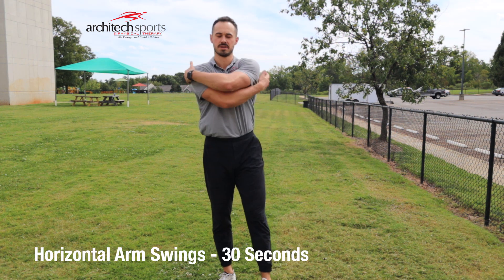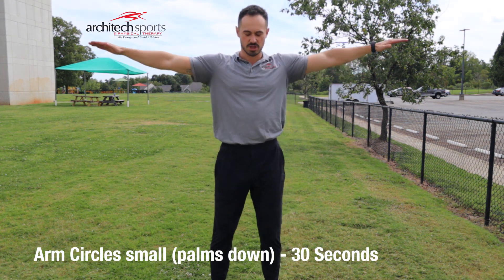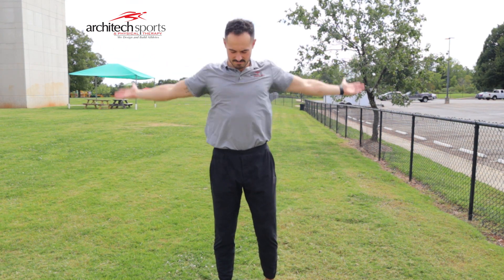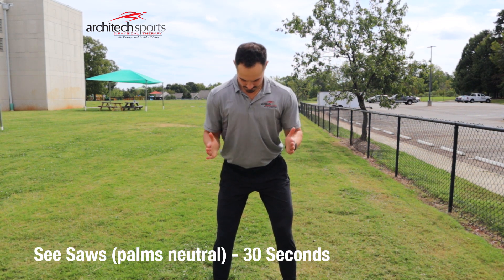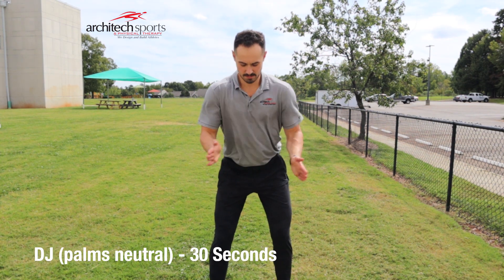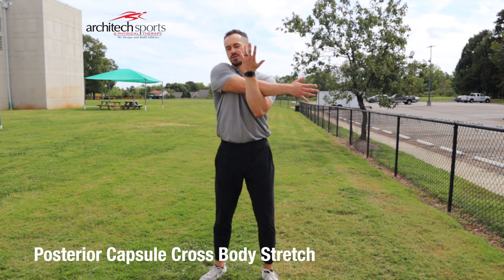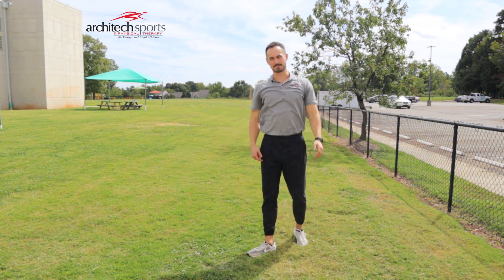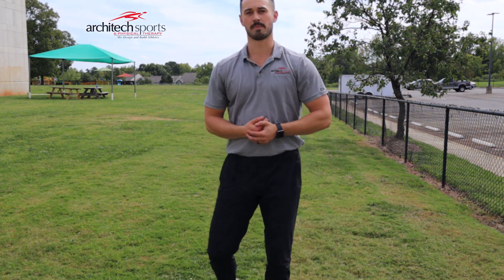Baseball Dynamic Warm Up with Tre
In this video Tre walks through the baseball dynamic video that he did with a baseball organization.